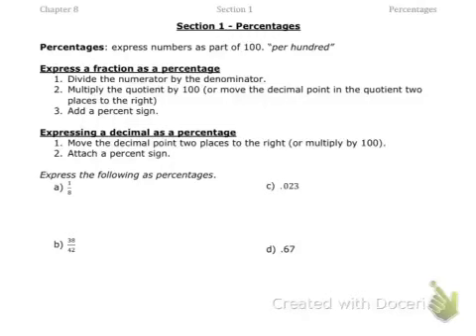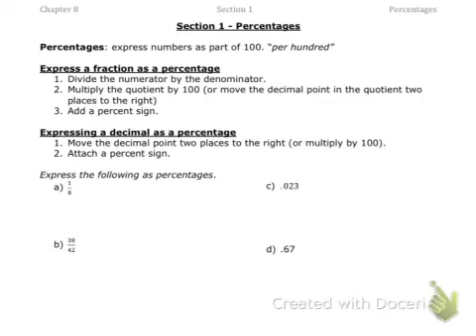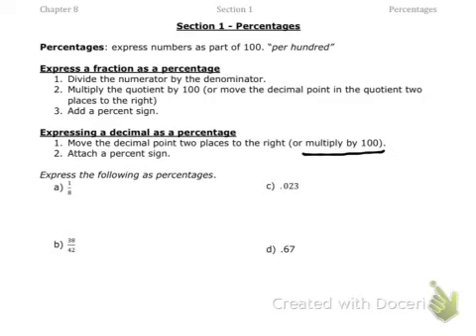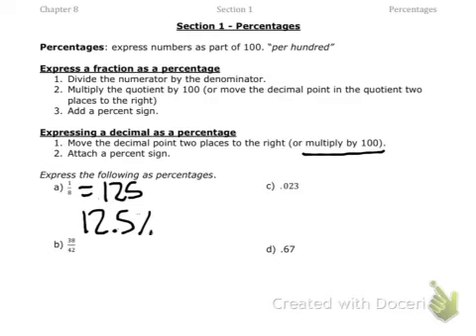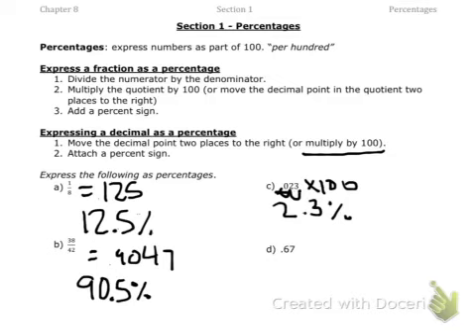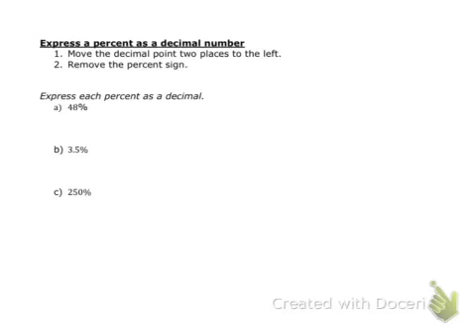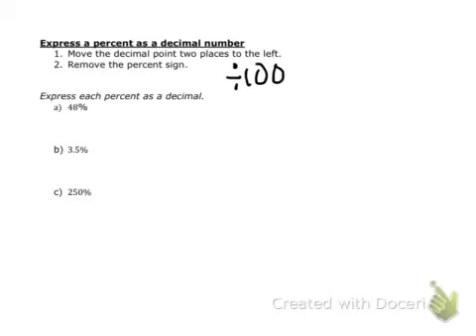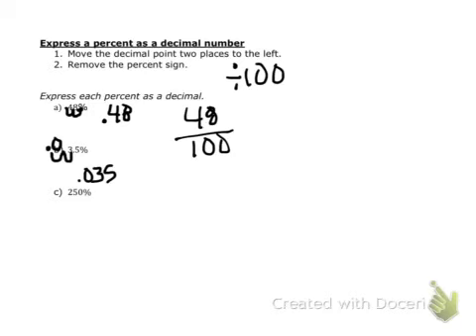CCD Math 120 8.1.1 - Percentages